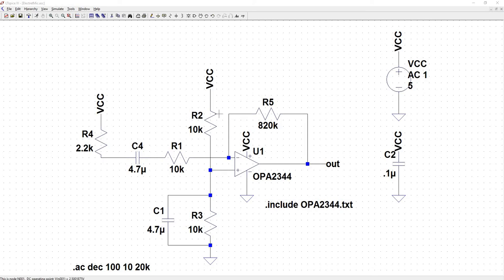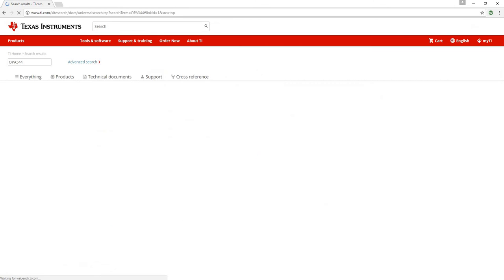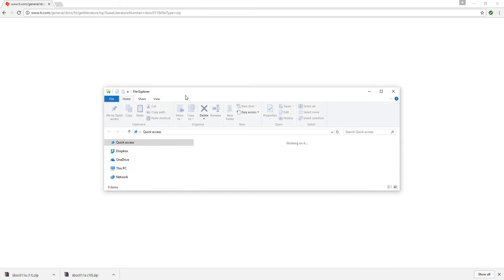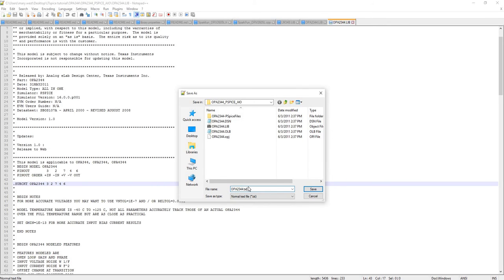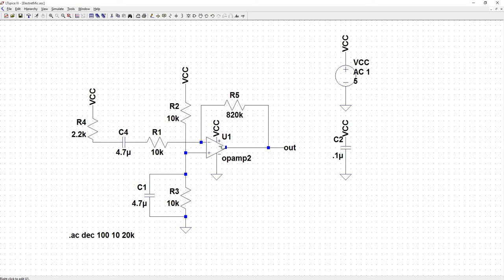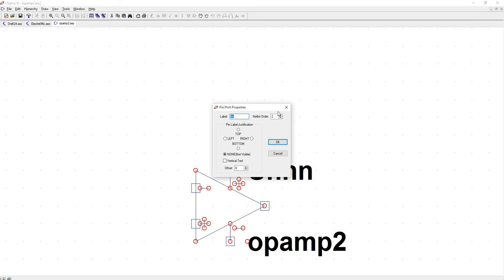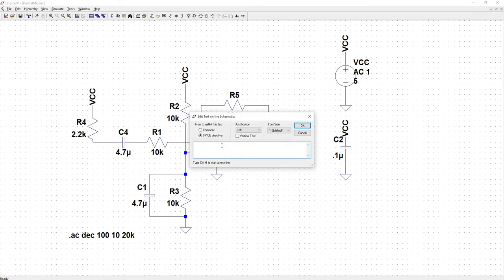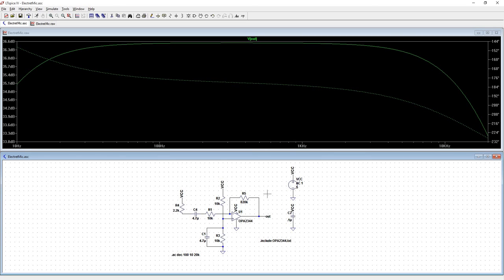Video Eight - Importing 3rd Party Models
Import the Texas Instruments OPA344 operational amplifier model into LTspice and verify the library file/model definition was connected to the symbol correctly.